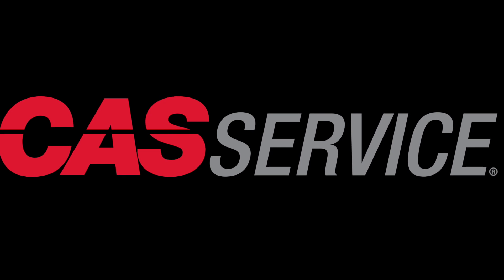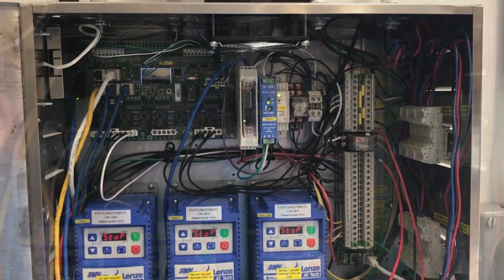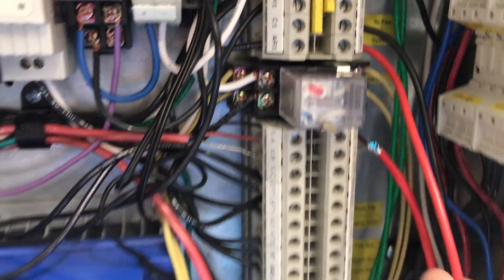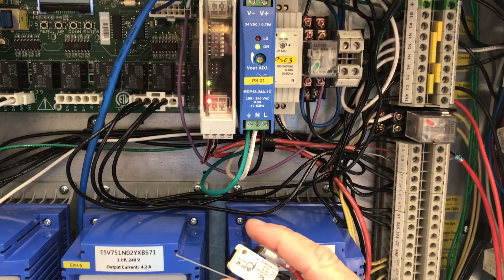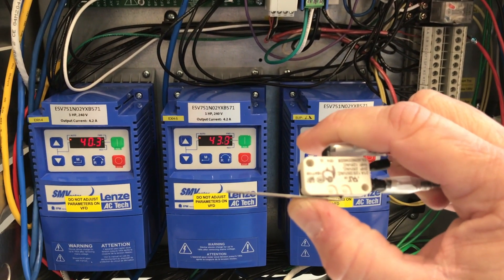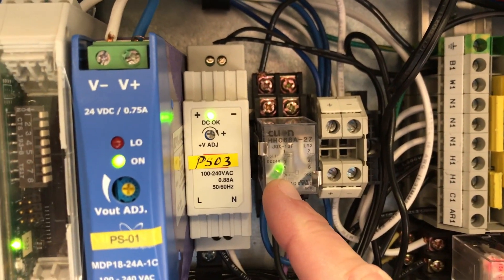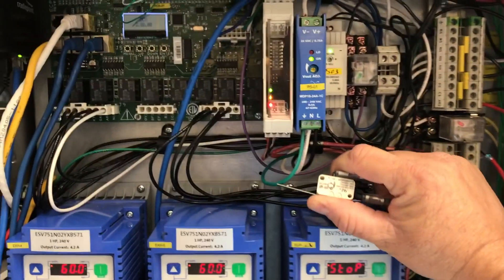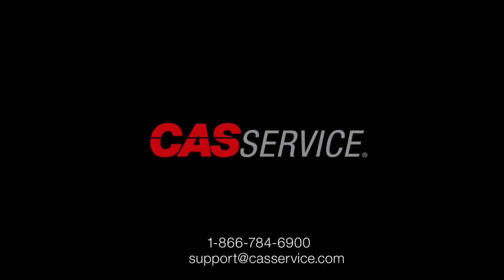Fire System Microswitch Wiring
CASService explains how to wire the exhaust hood fire system microswitch to an exhaust hood control package.